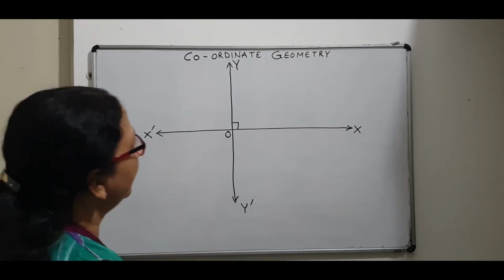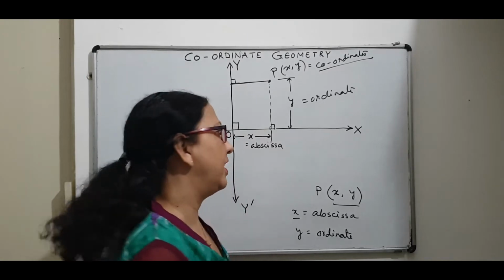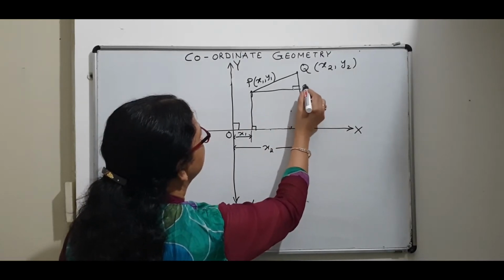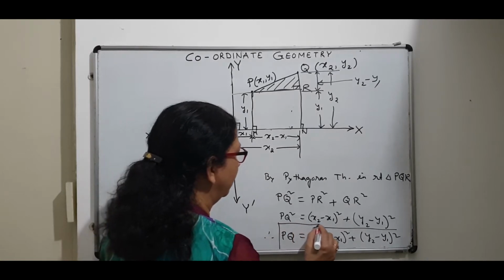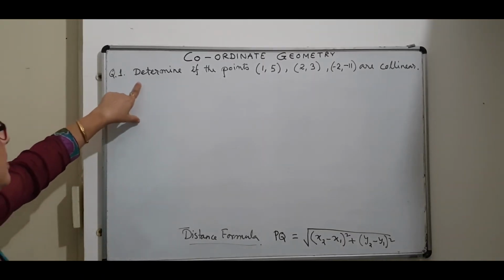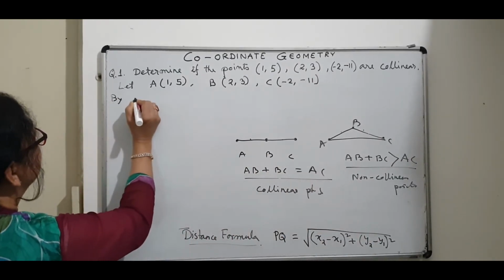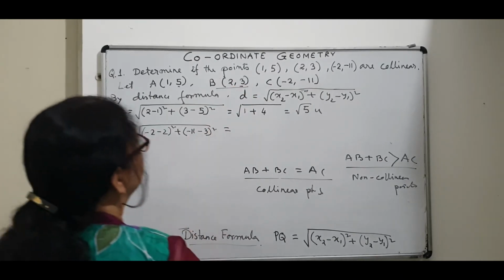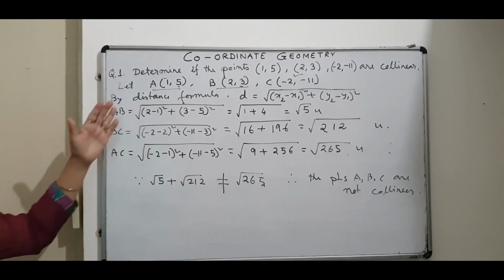Coordinate Geometry -- Part 1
CBSE Maths | Class 10 | CO ORDINATE GEOMETRY | Part 1
Introduction and the Distance Formula